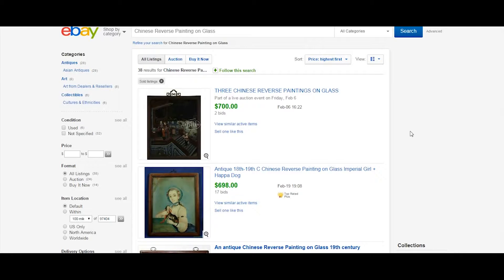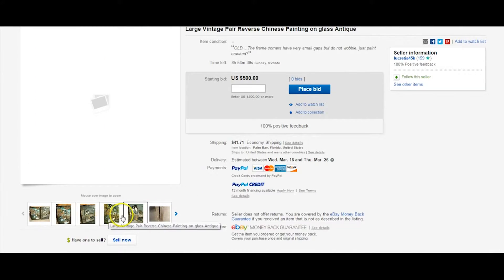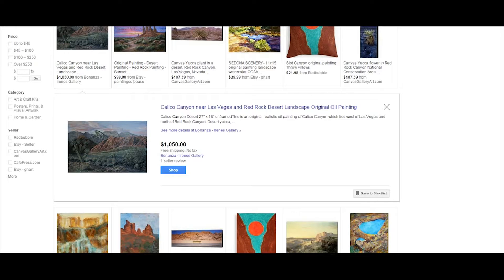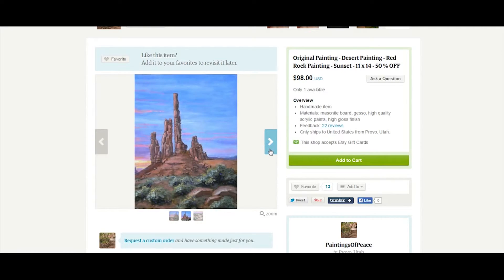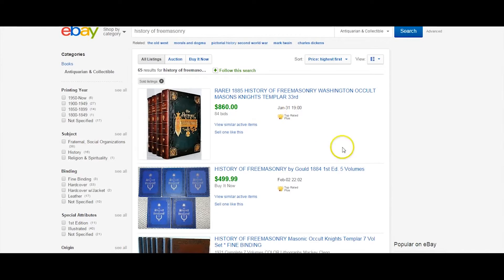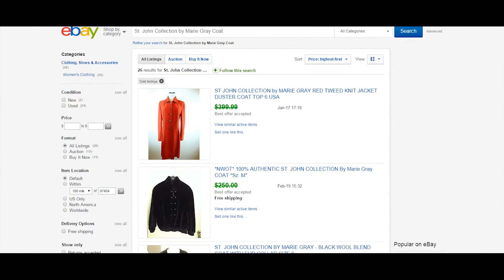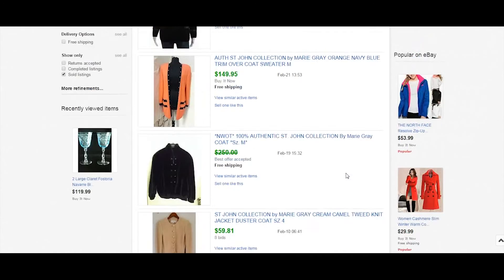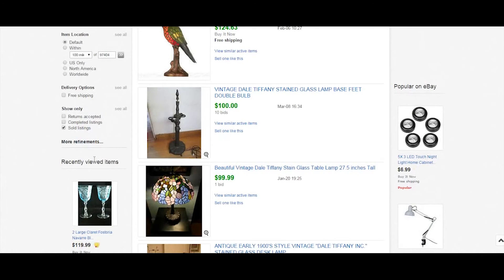BOLO Part FIVE - Be On the Lookout For these Great Selling Amazon & eBay items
Hi guys, my wife and I took the plunge and moved to San Francisco California...Keep your eye out for more haul videos, live picks, and etc here in SF.

We aren't anything close to the genius or master minds as the people like those who do the television shows like Storage Wars, American Pickers, Shipping Wars, etc but we do our best where we live. Here is our take on How To Pick at garage sales, thrift stores, yard sales, buy and sell on Craigslist, sell eBay, sell amazon, retail stores etc. We do our best on the side to create quality videos. It isn't always the easiest to produce haul videos or live picking videos but here is our effort's. Check out what is below in this description.